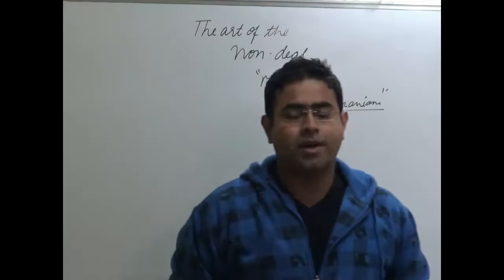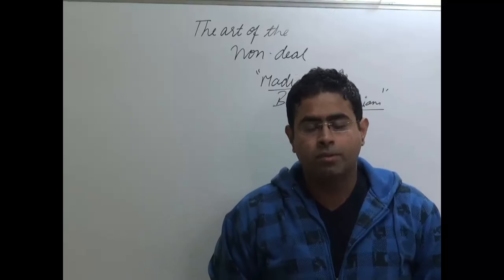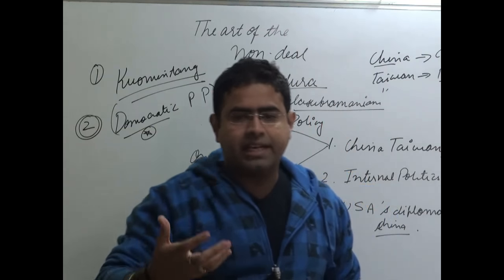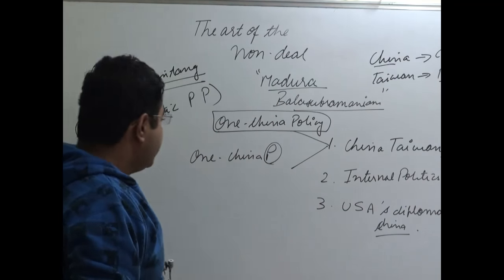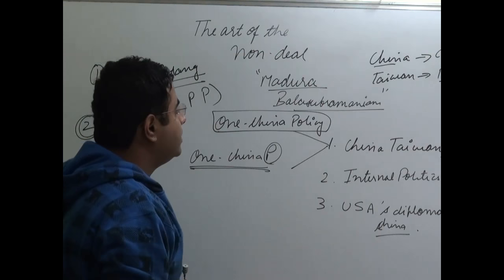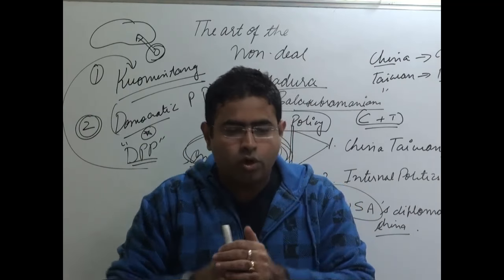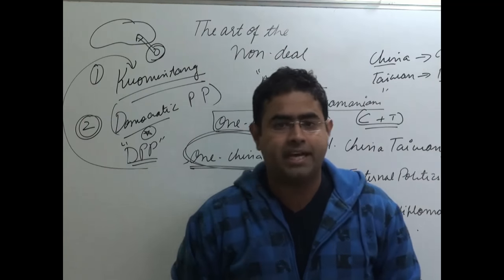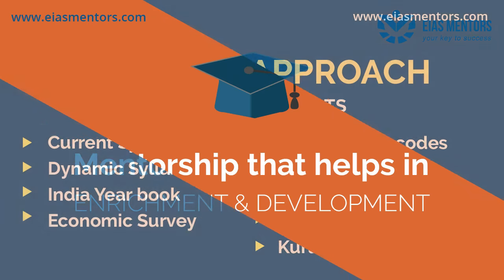one China policy explained